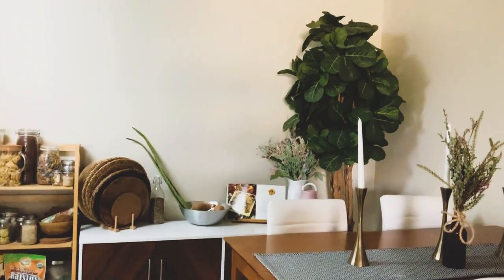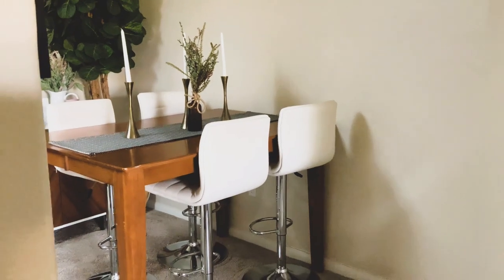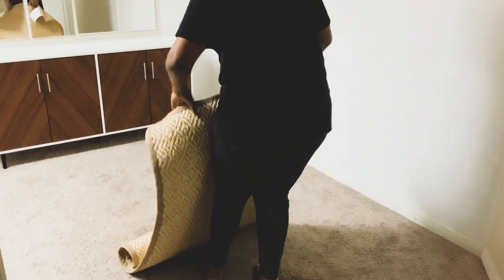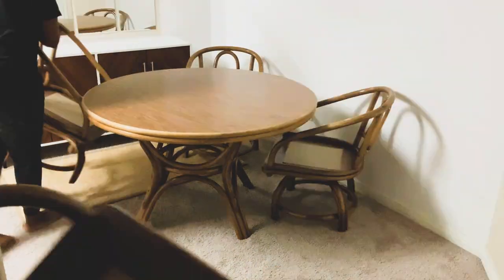Extreme Small Dining Room Makeover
Hi ASC Family!

This week features the latest and greatest makeover in my home…the Dining Room!  Although she be but small, she is mighty, especially after this transformation!  It was very important not only to have a space that is functional, but also attractive to make great family memories over meals!  What did you think of the final product?

Ready to get started?  Here’s what I used in this video:

MATERIALS:

Bamboo/Rattan Dining Set: @prettylittlethrifties on Instagram

Wooden Storage Stand: Thrifted

Wooden shelves: Home Depot

Shelf Brackets

Pendant Shade

Pendant Light

Jute Rug

Digital Art

HOVSTA Wooden Frame

ALL ABOUT ME:

Follow me on all platforms under @urbahnbeauty!

All music owned and produced by Alanaya So Chic/AB Productions.